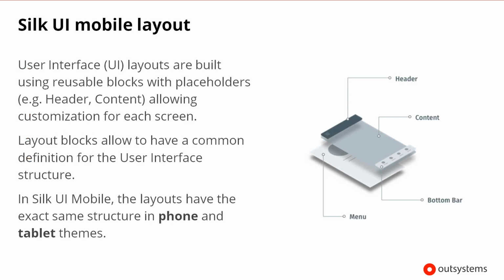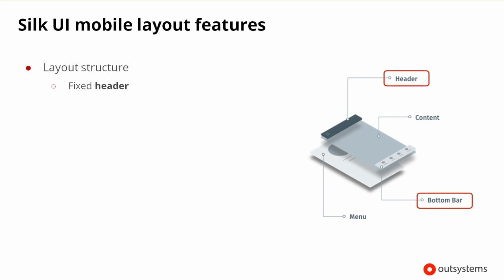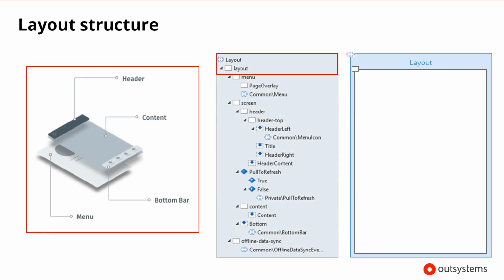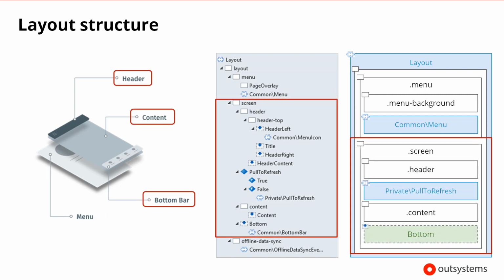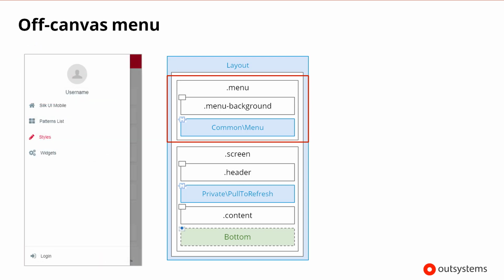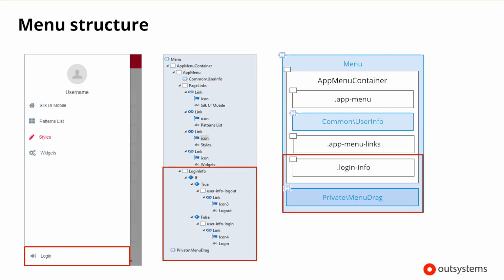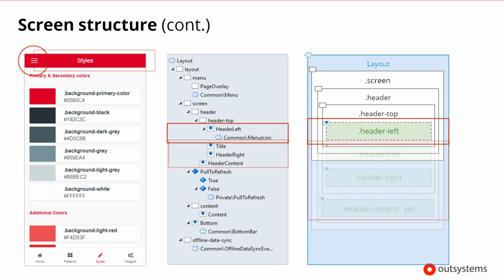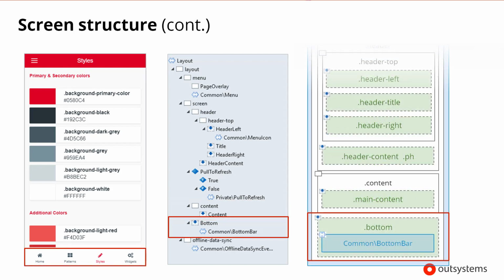Silk UI Mobile Layout